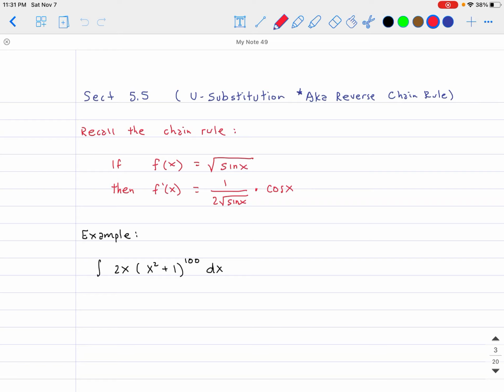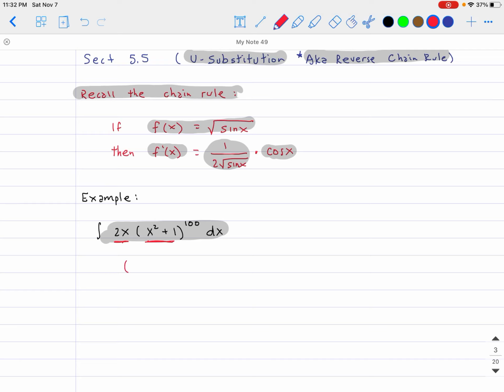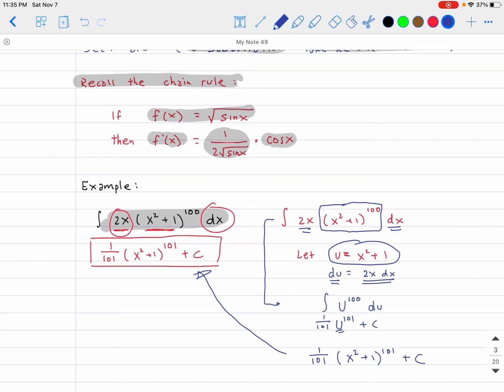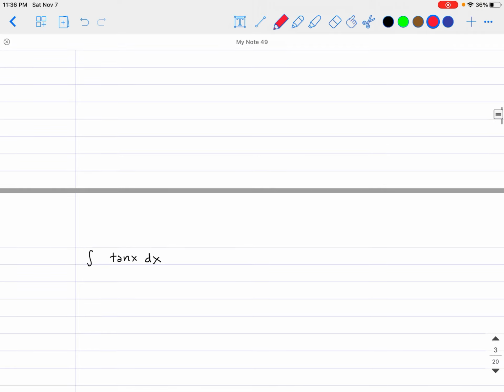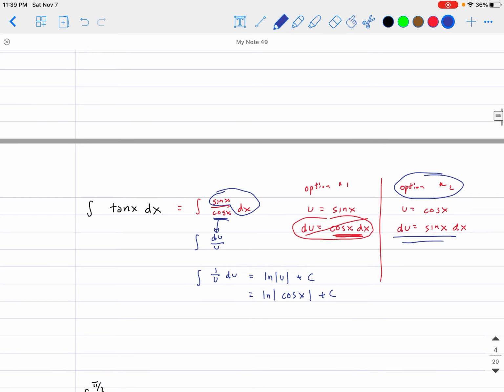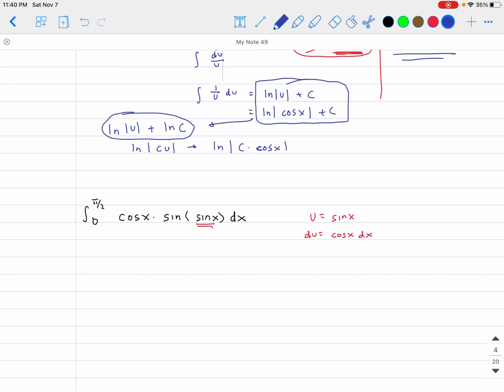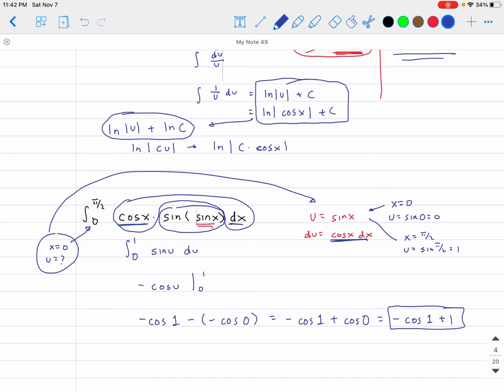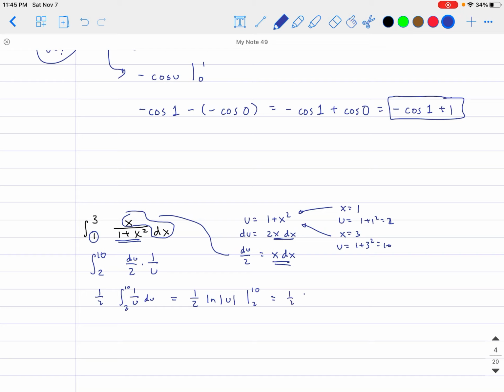Calculus: 5.5 (U Substitution)